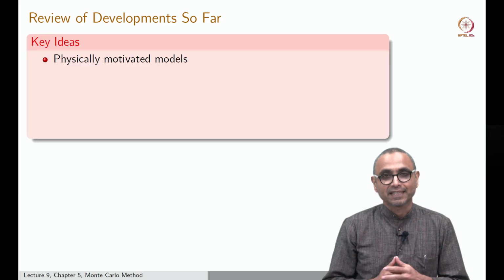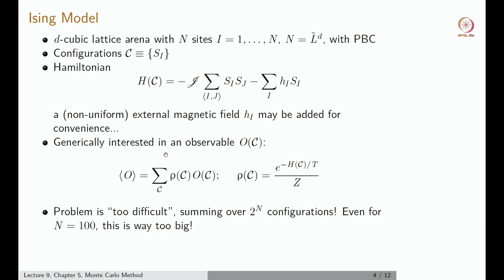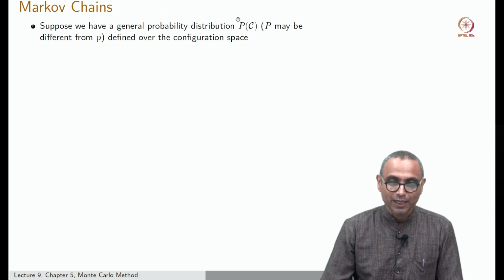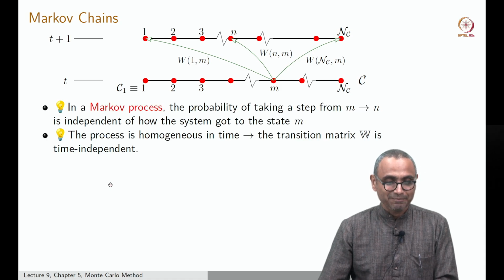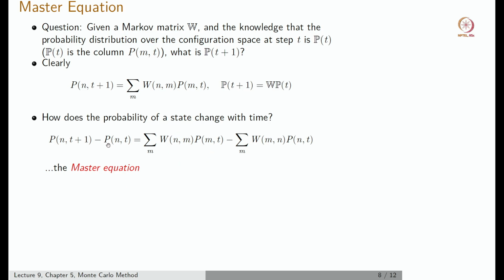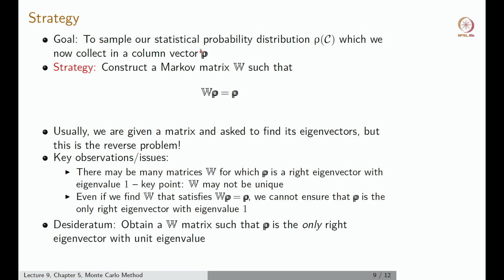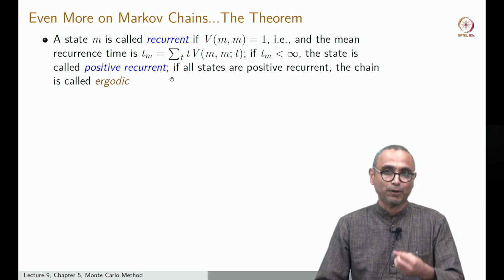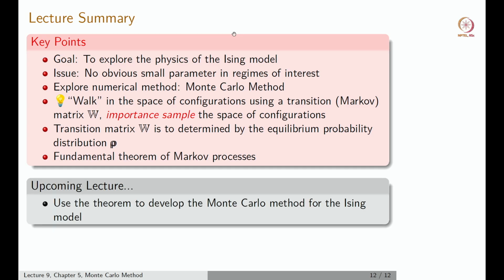Lec 09 Monte Carlo Method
Monte Carlo Sums, Markov Chains, Master Equation, Aperiodic, Ergodic, Recurrent, Irreducible, Markov Matrix